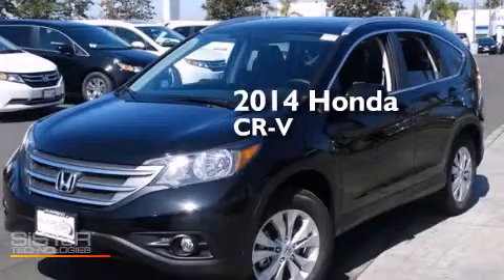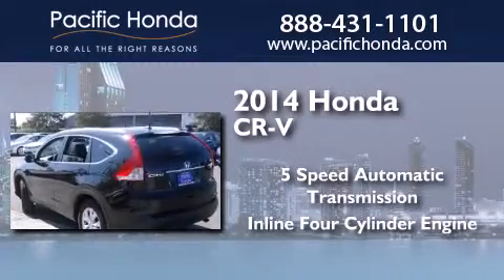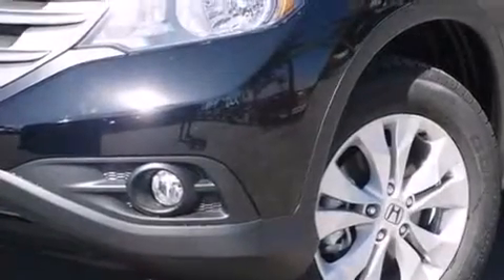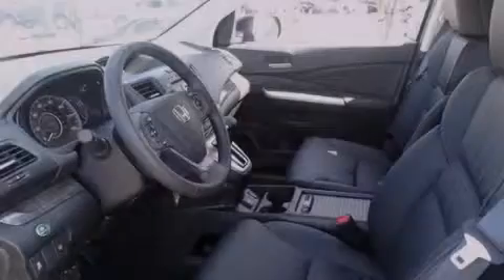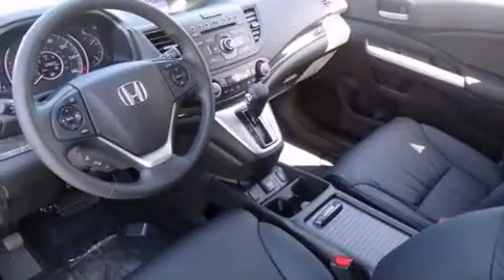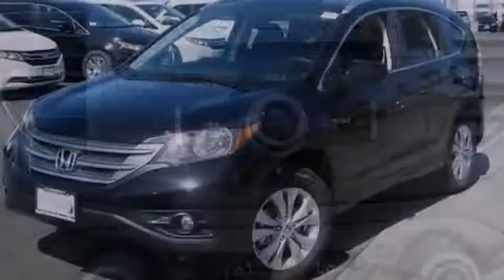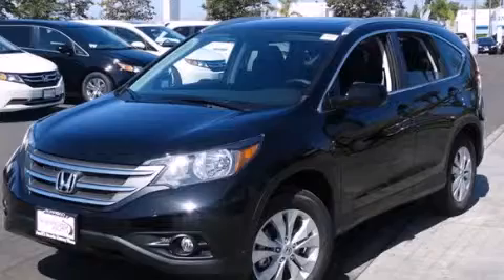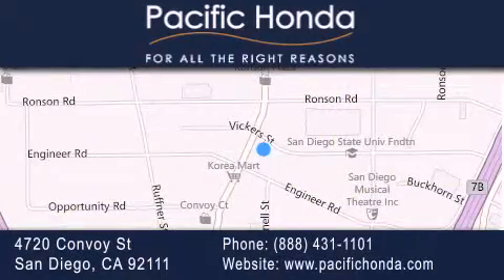2014 Honda CR-V San Diego CA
We have been honored to serve the San Diego CA area , we promise that your experience at our dealership will exceed your expectations ! Year : 2014 Make : Honda Model : CR-V Engine : 2.4L 4 cyls Trans . : Automatic 5-Speed Exterior : Crystal Black Pearl Miles : 11 Interior : Black Stock : 143499 Pacific Honda 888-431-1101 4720 Convoy Street San Diego , CA 92111